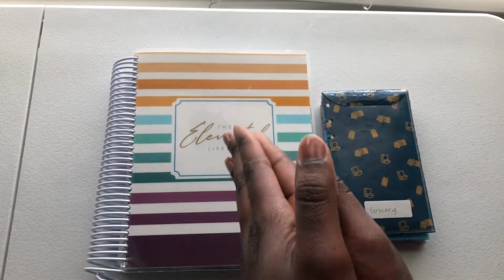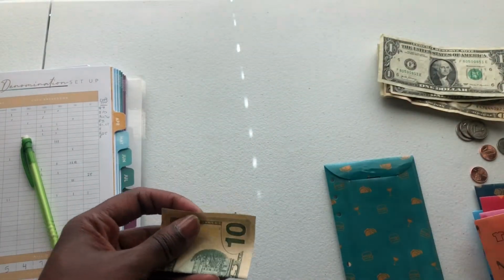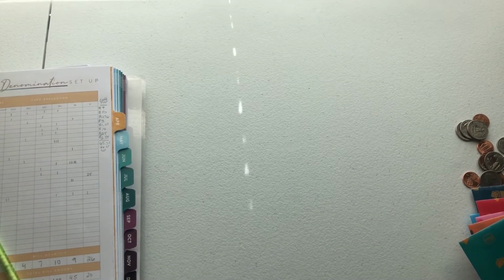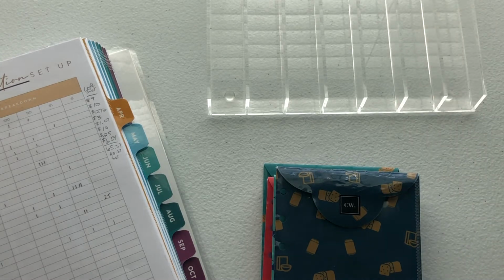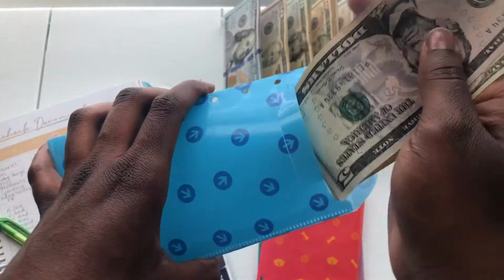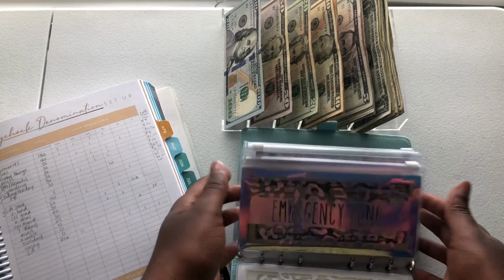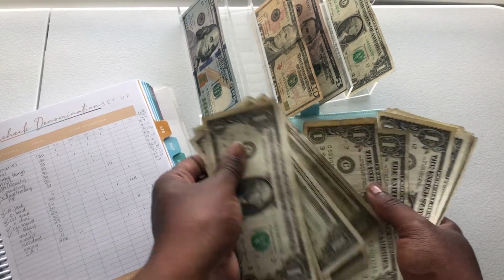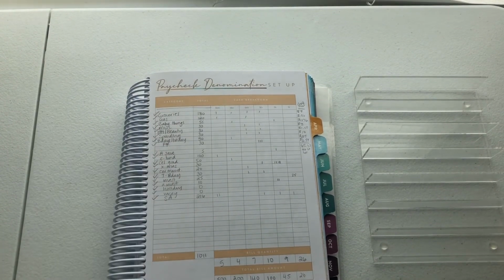FIRST MARCH CASH STUFFING | BIWEEKLY INCOME | CASH ENVELOPE SYSTEM | SINGLE MOM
Hey Everyone!

In today’s video, I will be cash stuffing my first paycheck for March. Also, I will be doing a quick unstuffing of my previous paycheck and a quick budget breakdown. I hope you all like the video!

CASH TRAY

FETCH REWARDS:

Turn your grocery receipts into gift cards with Fetch Rewards. It’s super easy. Just click the link below and you’ll get $2 in points when you snap your first receipt.
My code: ADNQK